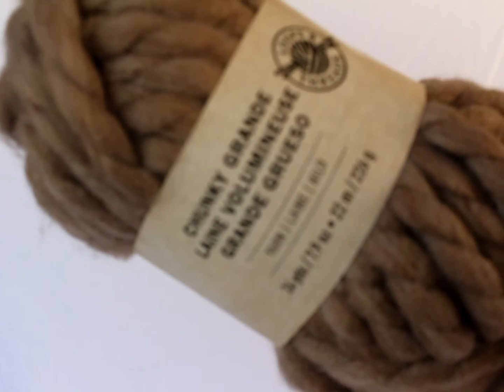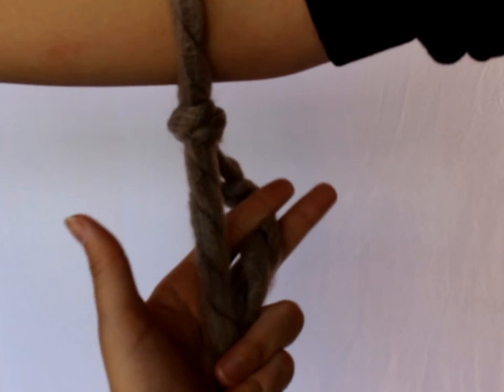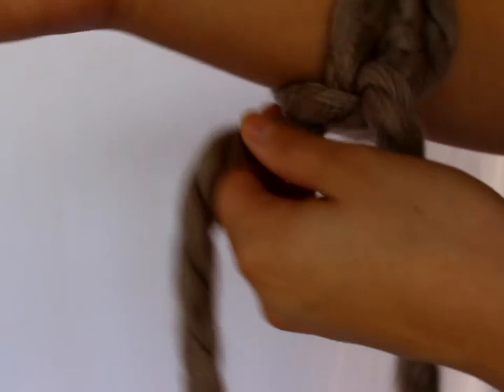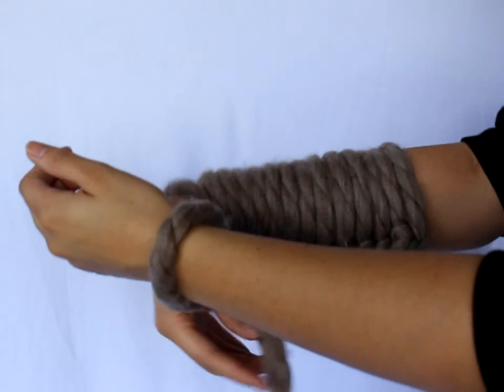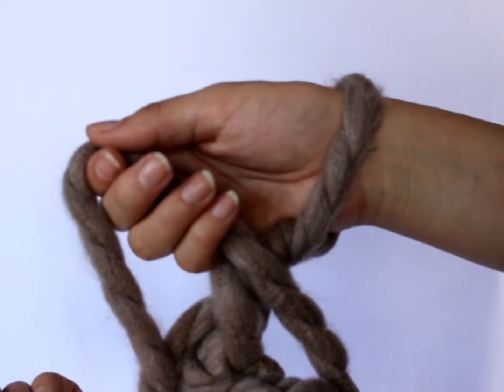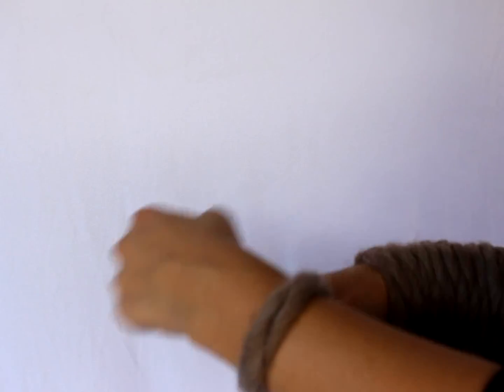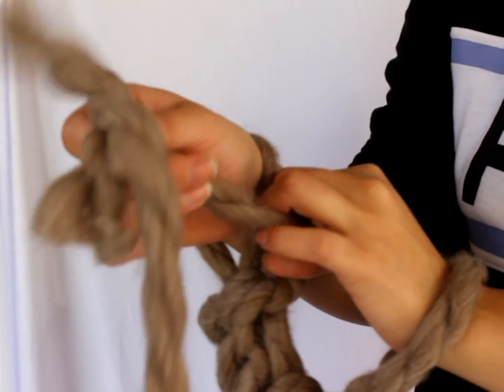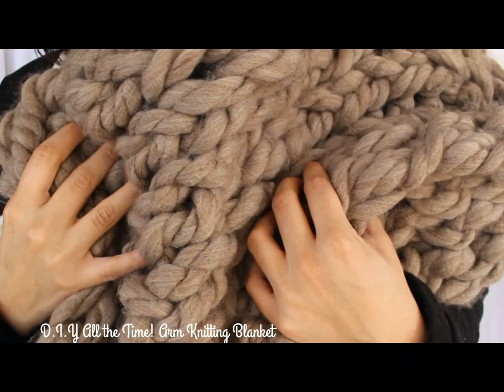D.I.Y All the Time! Arm Knitting Blanket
Hi everyone, today we are making an arm knit blanket. I absolutely love the way it came out. I am definitely going to go buy more yarn to make a large blanket. I bought my yarn at Michael's, luckily it was on sale for buy 1 get 1 so I only spent $15 on four balls of yarn. With the four balls of yarn I was able to knit a 2.5ftx5ft throw blanket. Enjoy!